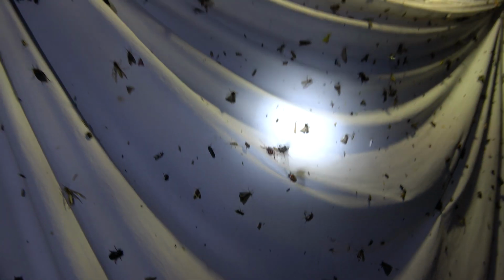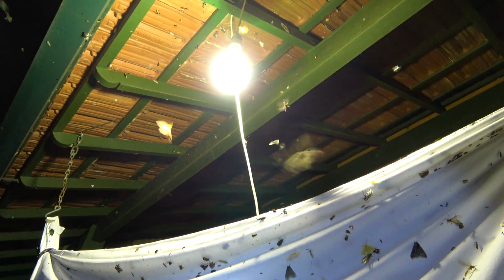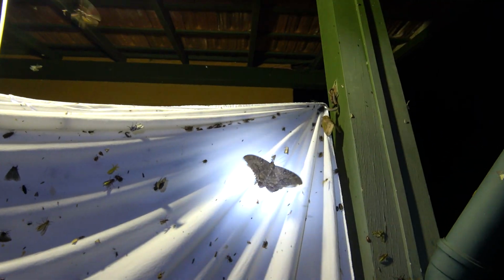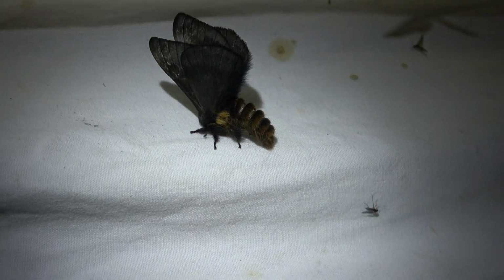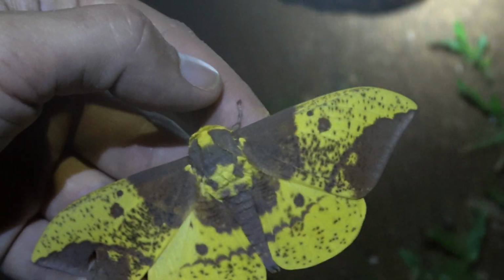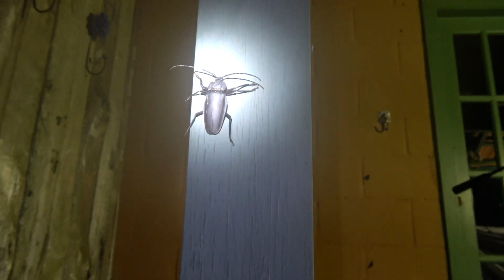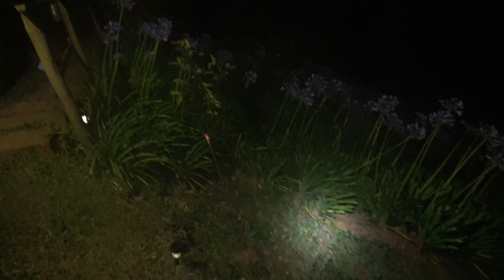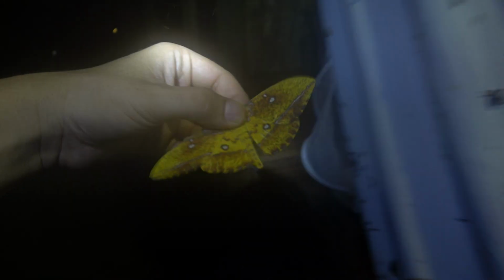MANY MOTHS came TO MY LAMP (Brazil)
Giant moths are attracted to my light